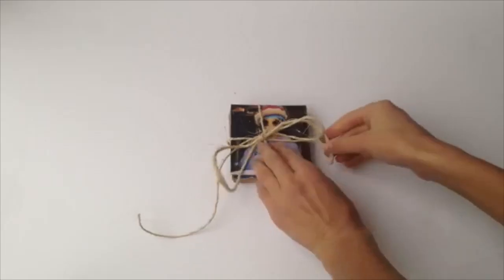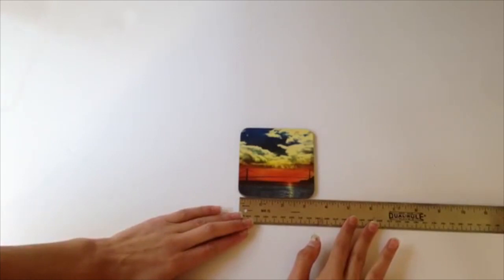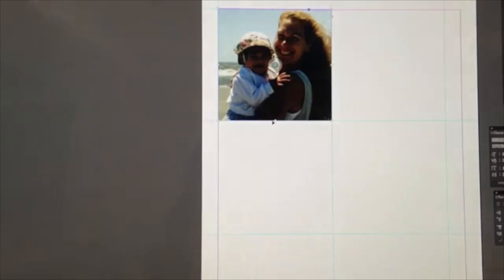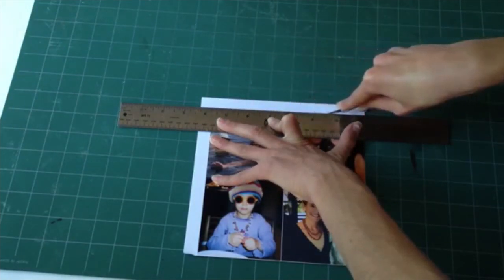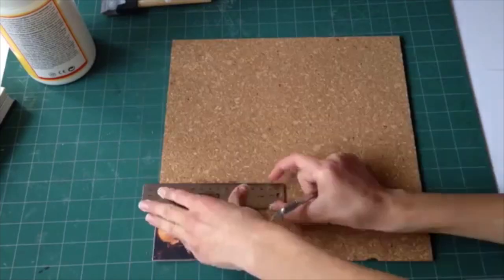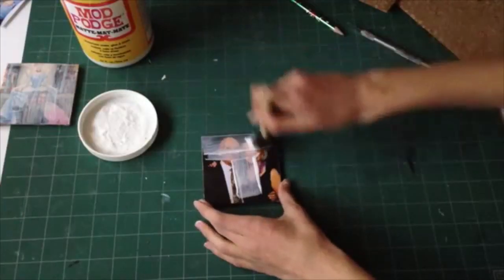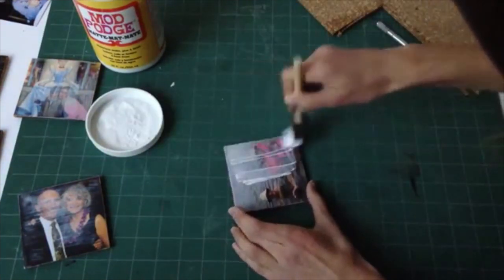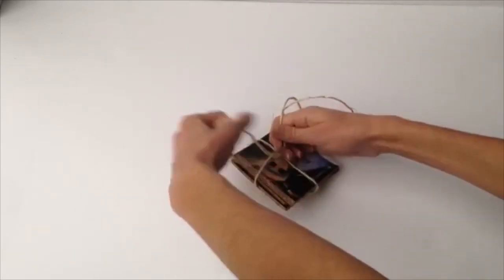DIY COASTERS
///open///

hey guys it's abigail jane! these coasters are great gifts and you can decorate them any way you would like!

songs: curtains (dinnerdate remix)